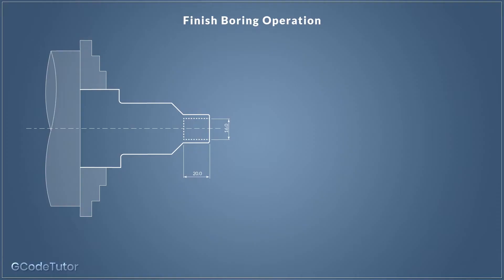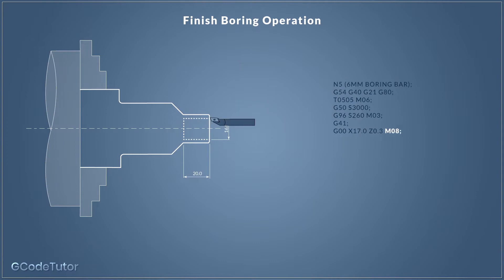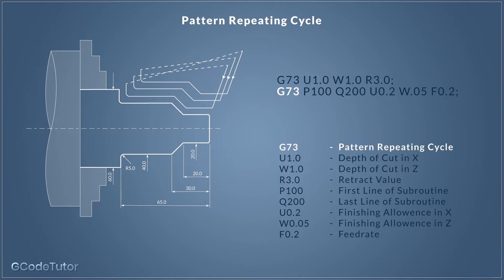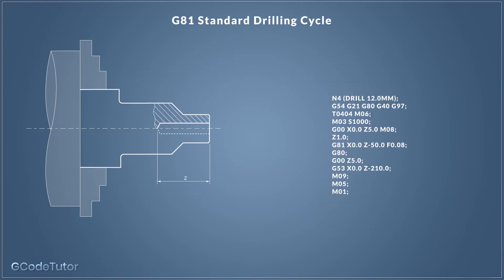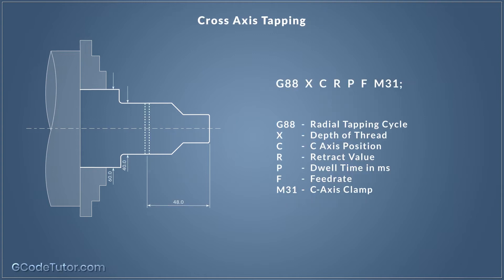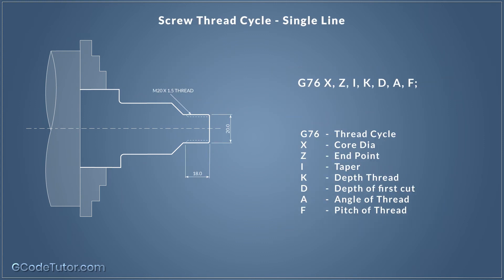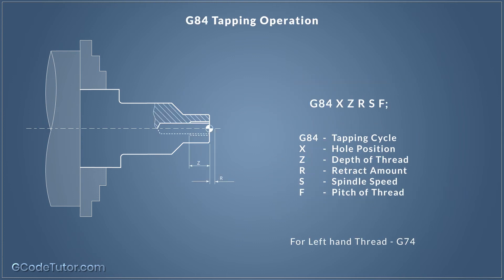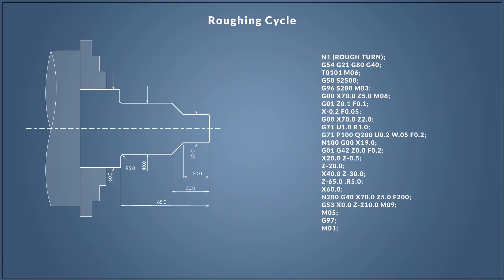CNC Lathe G-Code Programming course V2.0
Learning to program CNC Lathes with G-Code is the best way to climb the ladder in a machine shop.

Not only will you earn more money but you will also gain full control and understanding over how these machines can produce any part imaginable.

This remake of the best selling CNC Lathe programming course is only available on GCodeTutor's website.

Remade from the ground up to incorporate feedback from over 600 students that have made the transition from machine operator to CNC programmer with the help of GCodeTutor.

This V2.0 version is over twice as long with twice the information as the original course.

Online learning is the number one way to advance in your career, you can learn from anywhere in the world from industry experts in the comfort of your own home without having to drive to classes.

Head over to the course page below for more information on what you will learn by enrolling in this easy-to-follow online training package.